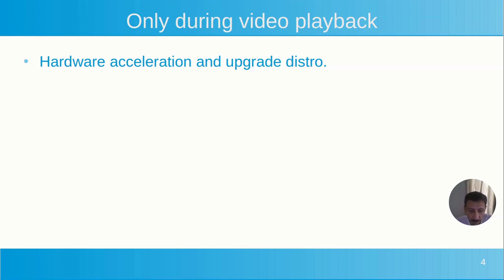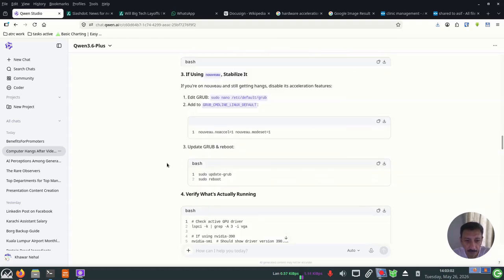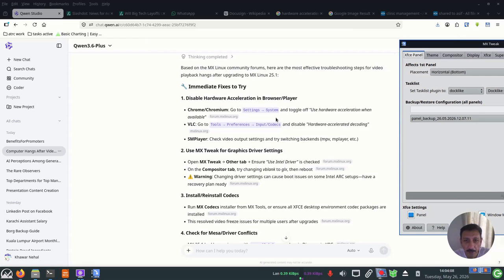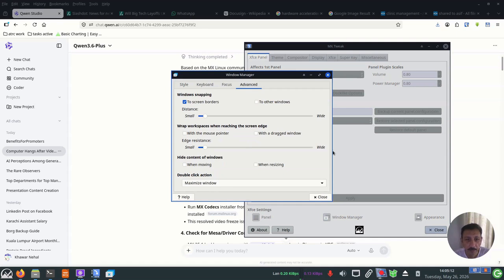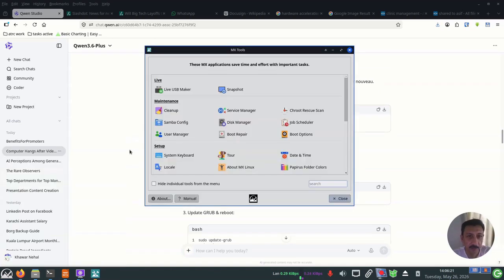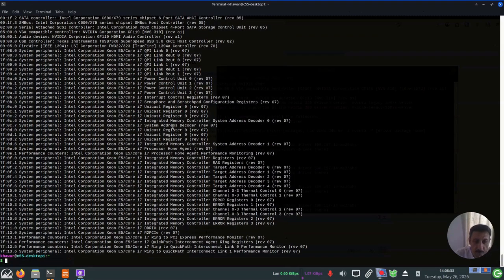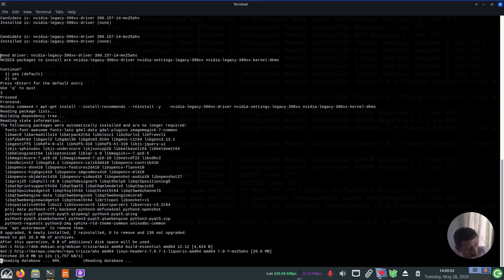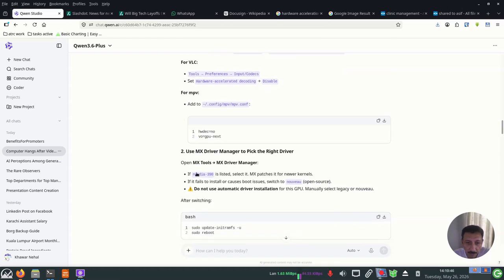Hardware acceleration can hang the computer while playback of videos. How to fix it in Linux.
Your GPU is an **NVIDIA NVS 310**, which uses the **Fermi (GF119) architecture**. This is a legacy workstation GPU from ~2012, and it's the primary reason you're experiencing hangs after video playback on MX 25.1.

- NVIDIA ended driver support for Fermi at **version 390.xx**. It will not work with modern `nvidia-5xx` drivers.
- Hardware decoding (VA-API/VDPAU) on Fermi is **broken or unsupported** in modern media stacks. When a player/browser tries to offload decoding to this GPU, it often triggers a GPU hang, kernel DRM error, or full system freeze.
- The open-source `nouveau` driver also struggles with Fermi on kernels 6.5, especially with power management and reclocking.

## ✅ Step-by-Step Fix for MX 25.1

### 1. **Force Software Decoding (Immediate Stability)**

Since hardware acceleration on this GPU is unreliable, disable it system-wide for media:

**For Browsers (Chrome/Chromium/Firefox):**

- Open `chrome://flags` or `about:config`
- Set `Hardware-accelerated video decode` → `Disabled`
- Launch browsers with: `--disable-gpu` or `--disable-features=VaapiVideoDecoder`

**For VLC:**

- `Tools → Preferences → Input/Codecs`
- Set `Hardware-accelerated decoding` → `Disable`

**For mpv:**

- Add to `~/.config/mpv/mpv.conf`:

  hwdec=no
  vo=gpu-next

### 2. **Use MX Driver Manager to Pick the Right Driver**

Open **MX Tools → MX Driver Manager**:

- If `nvidia-390` is listed, select it. MX patches it for newer kernels.
- If it fails to install or causes boot issues, switch to `nouveau` (open-source).
- ⚠️ **Do not use automatic driver installation** for this GPU. Manually select legacy or nouveau.

After switching:

```bash
sudo update-initramfs -u
sudo reboot

### 3. **If Using `nouveau`, Stabilize It**

If you're on nouveau and still getting hangs, disable its acceleration features:

1. Edit GRUB: `sudo nano /etc/default/grub`

3. Update GRUB & reboot:

  ```bash
  sudo update-grub
  sudo reboot

### 4. **Verify What's Actually Running**

```bash
# Check active GPU driver
lspci -k | grep -A 3 -i vga

# If using nvidia-390
nvidia-smi  # Should show driver version 390.xx

# If using nouveau
dmesg | grep -i nouveau | tail -n 5

## 🛑 Realistic Expectations for NVS 310 in 2026

- **No reliable hardware video decoding** on modern browsers/players. Software decoding will work fine for 1080p60 on a decent CPU.
- **Compositing**: Switch to `xcompmgr` or disable compositor in `MX Tweak → Compositor` if you notice desktop stutter after video playback.
- **Kernel choice**: MX 25.1's default LTS kernel is likely fine, but avoid HWE/bleeding-edge kernels as they drop legacy driver compatibility.

## 🔧 If It Still Hangs

1. Press `Ctrl+Alt+F2` to drop to TTY, then run:

  ```bash
  sudo systemctl restart display-manager

2. Boot with `nomodeset` temporarily to confirm GPU/driver is the culprit

3. Share the output of:

  ```bash
  inxi -Gxxxz
  journalctl -b -0 -p err | grep -iE "drm|nvidia|nouveau|gpu"

Would you like me to help you patch the 390 driver for your exact kernel, or configure a lightweight player/browser setup that guarantees stable software decoding on this hardware?

Since you're specifically seeing hangs with **Firefox** and **VLC**, this is almost certainly triggered by both applications attempting to use **hardware video decoding** on your Fermi-based NVS 310. Modern media frameworks (FFmpeg/VA-API/VDPAU) try to offload decoding to the GPU, but Fermi's decode blocks are either deprecated or buggy on current kernels, causing a GPU context hang that freezes the session.

Here's how to permanently disable hardware acceleration in both apps so playback stays stable:

### 🦊 Firefox Fix

1. Open `about:config` in the address bar

2. Accept the risk warning

3. Search for and set these exact values:

  media.hardware-video-decoding.enabled → false
  media.ffmpeg.vaapi.enabled            → false
  layers.acceleration.disabled          → true
  widget.dmabuf.force-enabled           → false

4. **Restart Firefox** completely

5. *(Optional but recommended)* Launch Firefox from terminal once to verify stability:

  ```bash
  MOZ_DISABLE_RDD_SANDBOX=1 firefox

  *(The RDD sandbox can sometimes deadlock when GPU decoding fails on legacy drivers)*

**Verify:** Open `about:memory` while playing a video. You should see `hwaccel` or `VA-API` listed as `disabled`. CPU usage will rise slightly, but 1080p playback will be smooth.